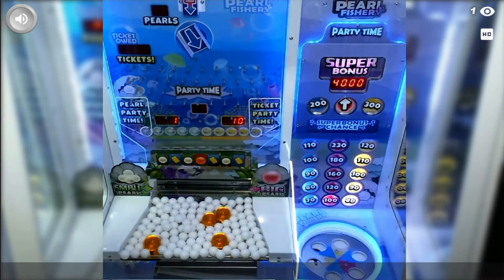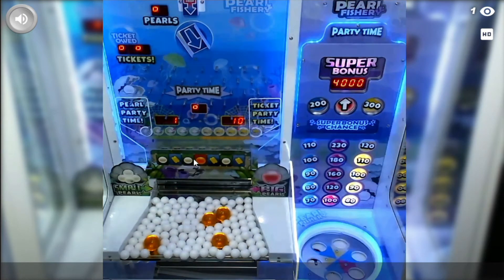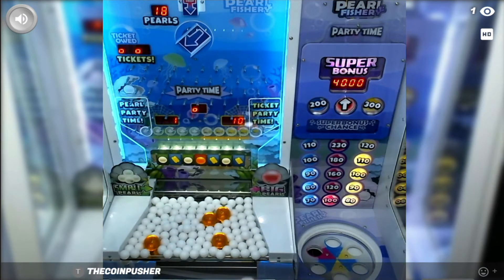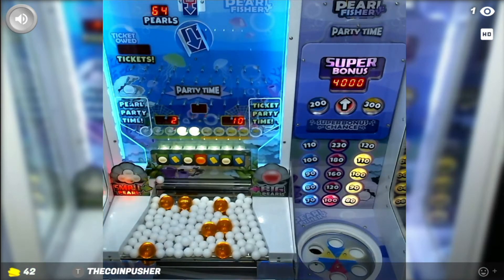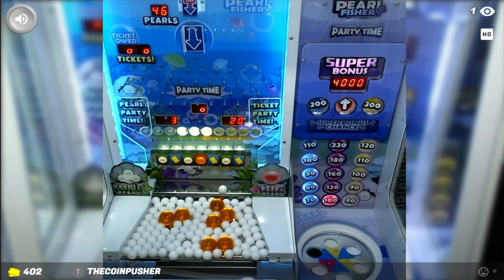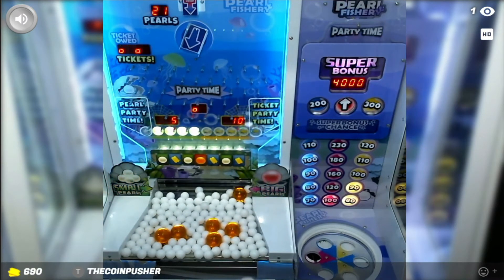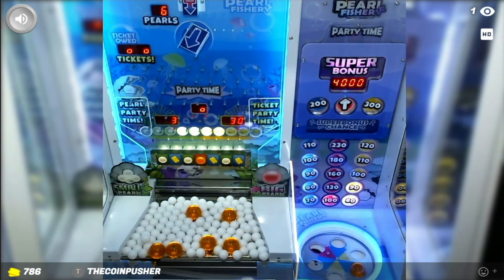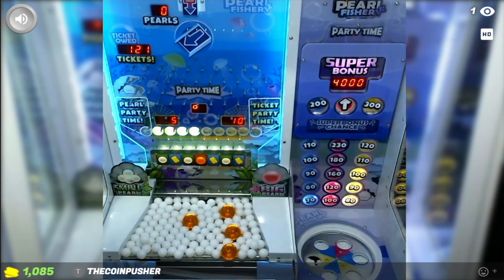Another trip on our Pearl Fishing boat at Arcade Online! FINAL online video?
We are back at the online arcade for another, maybe final, round of Pearl Fishery!

Video recorded using my LapTop